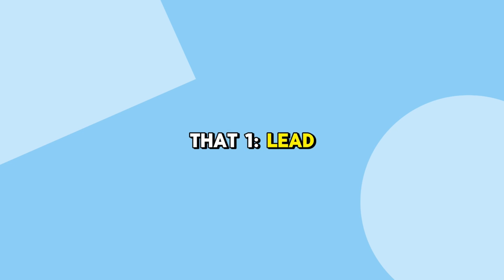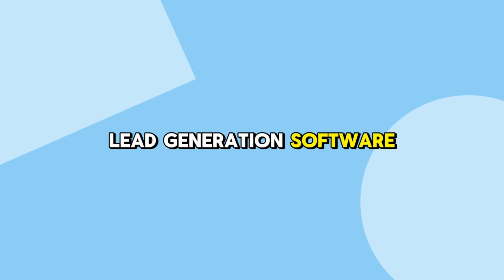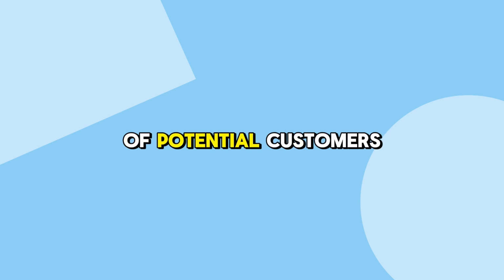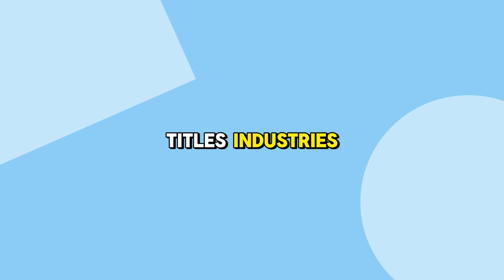Top 3 Use Cases for LinkedIn Profile Scraper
Looking for smarter ways to use LinkedIn? In this video, we explore the Top 3 Use Cases for LinkedIn Profile Scraper that every business, recruiter, and marketer should know.

👉 Use Case 1: Lead Generation – Learn how to combine LinkedIn profile scraping with LinkedIn lead generation software to build highly targeted prospect lists and boost your sales outreach.

👉 Use Case 2: Recruiting – Discover how HR teams and recruiters use an instant data scraper and LinkedIn automation tool to find top candidates faster, based on skills, location, and experience.

👉 Use Case 3: Market Research – See how companies leverage LinkedIn data extraction to track competitors, analyze industry trends, and make smarter business decisions.

Instead of wasting hours scrolling through profiles, a LinkedIn scraper helps you save time, collect structured data, and turn it into real opportunities. Whether you’re growing your pipeline, scaling your recruitment, or researching the market, these tools make LinkedIn work for you.

Don’t miss out — watch till the end to see how these three strategies can change the way you use LinkedIn forever.